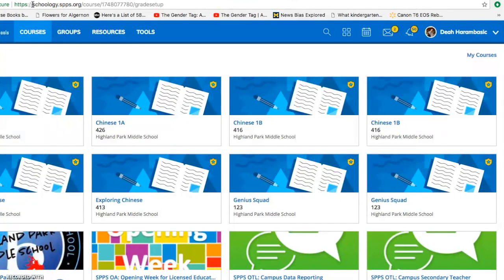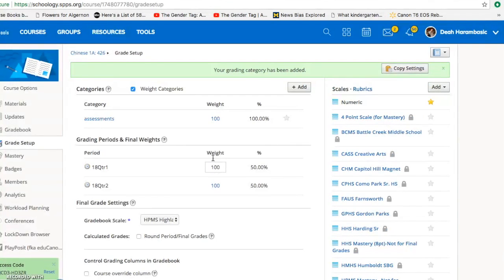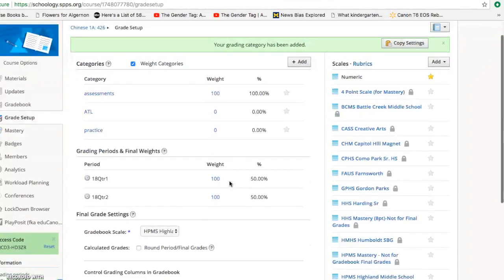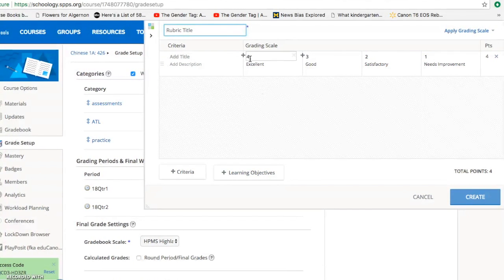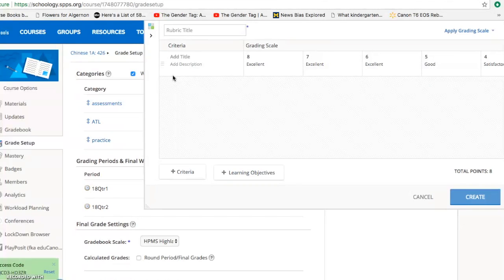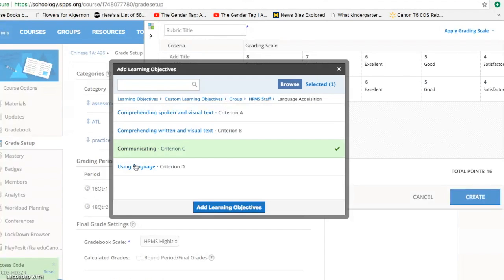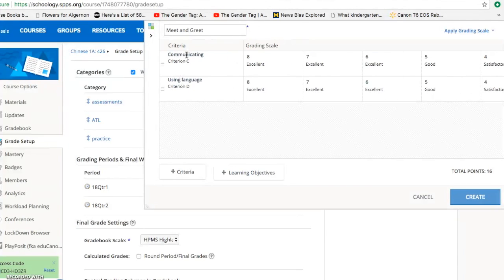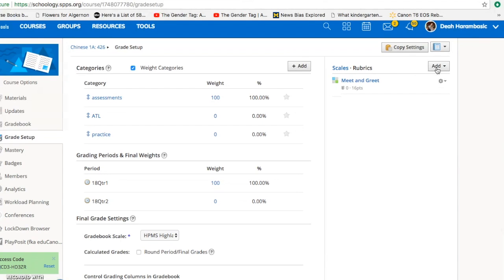Setting up gradebook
This video is about setting up gradebook for HPMS